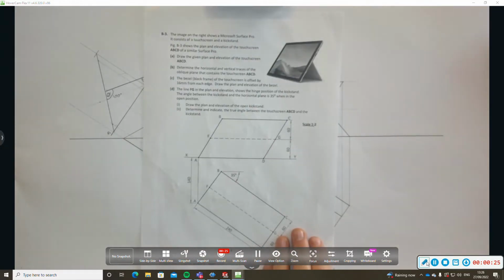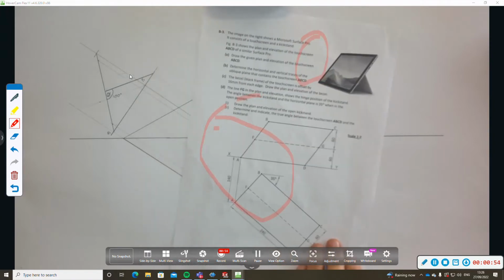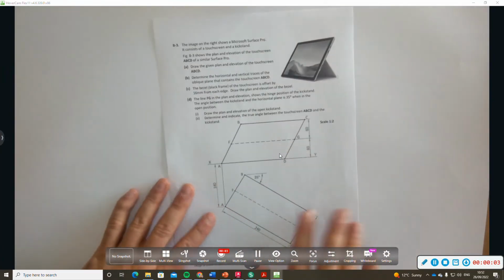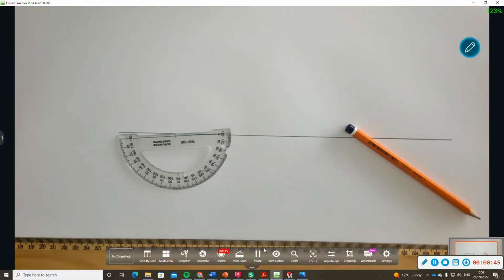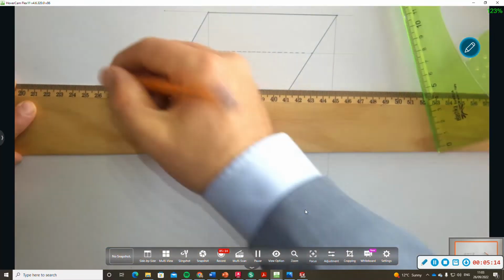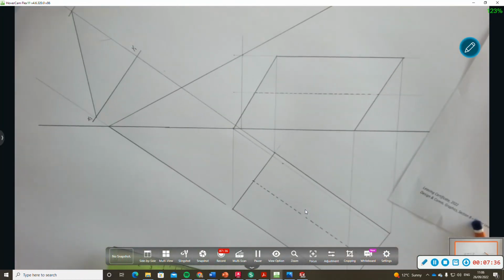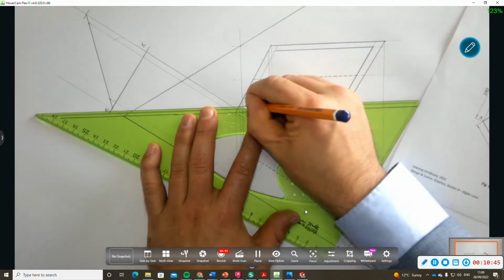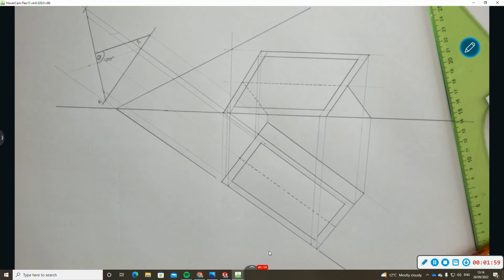DCG 2022 QB3 HL